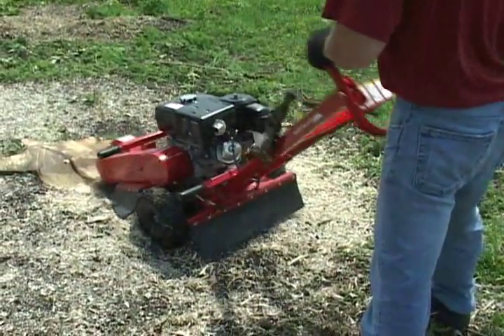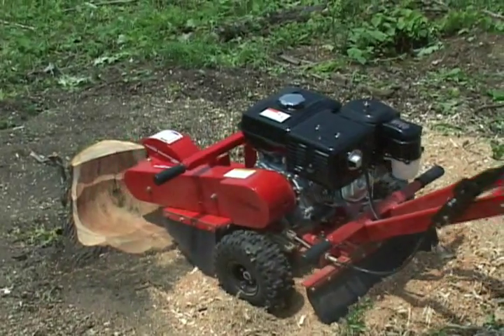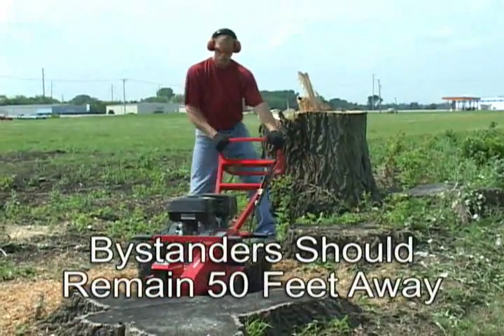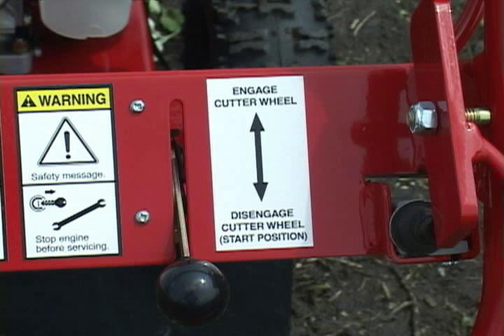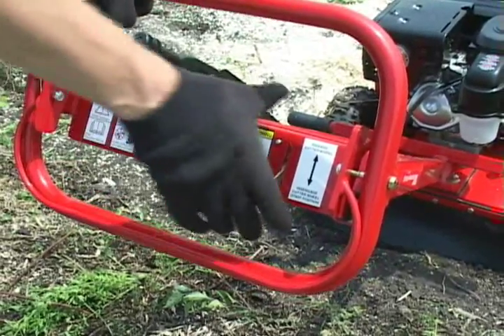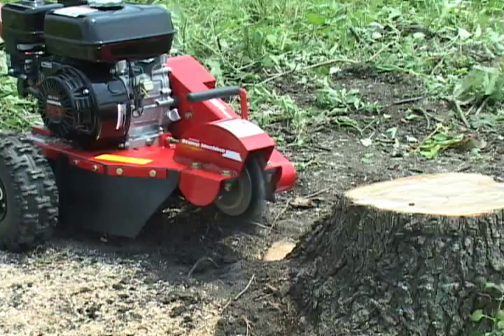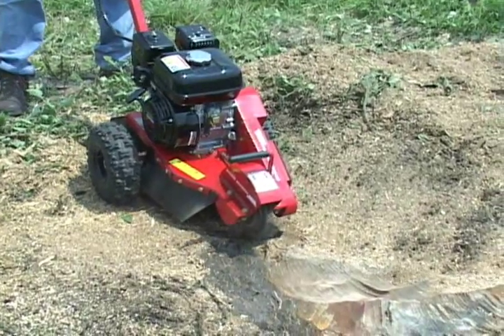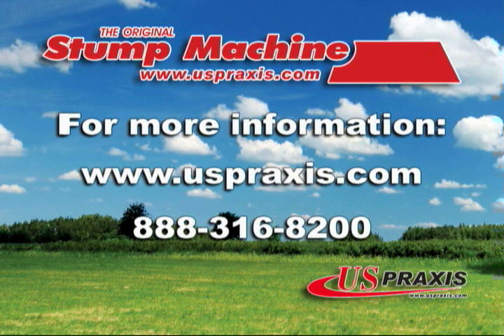How to Operate the Stump Machine Series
A step by step video on the use and operation of the USPraxis line of Stump Machines.  Applies to both the Original and Mini Stump Machines.